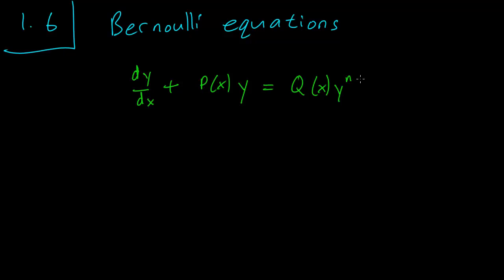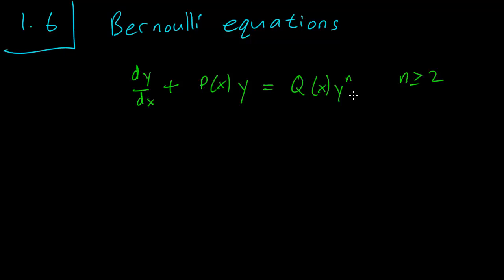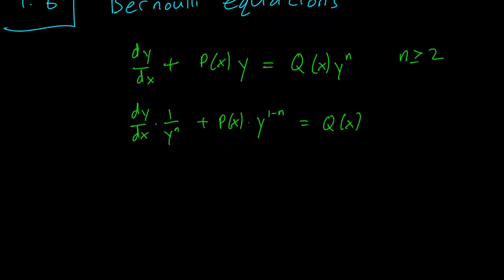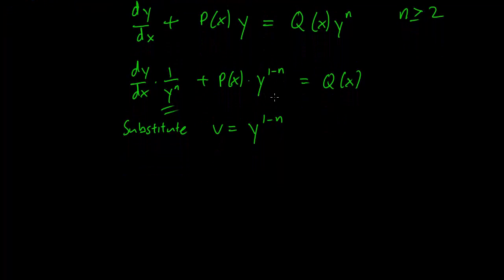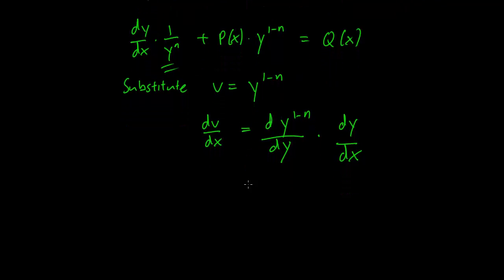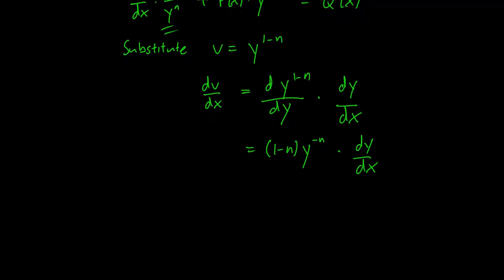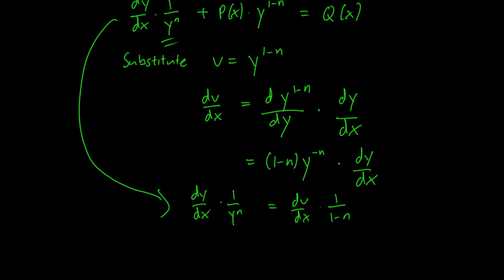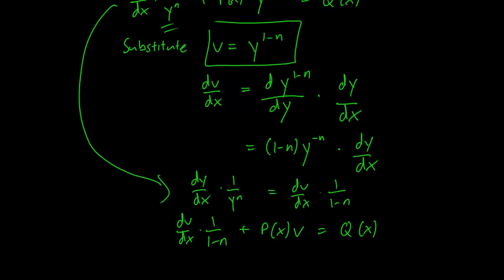1.6 Bernoulli equations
We discuss using substitution methods to solve Bernoulli equations